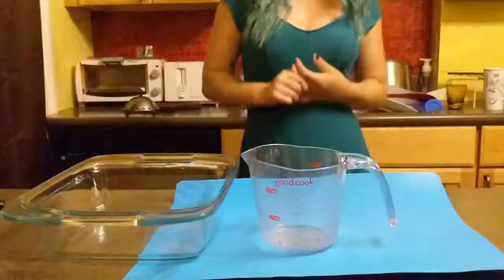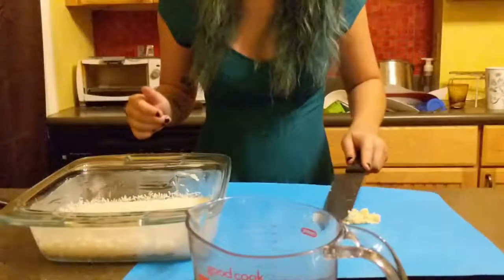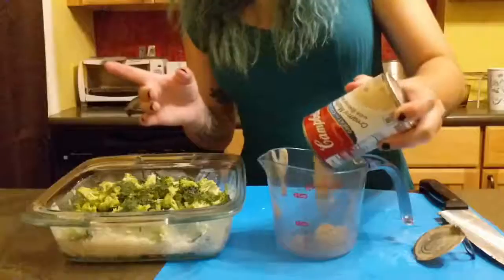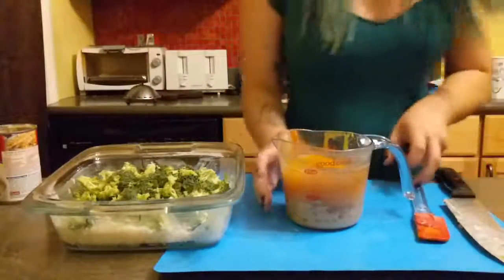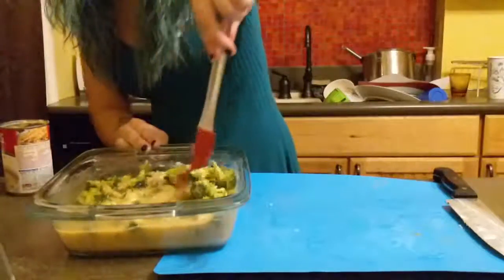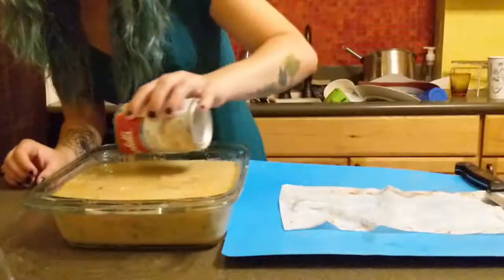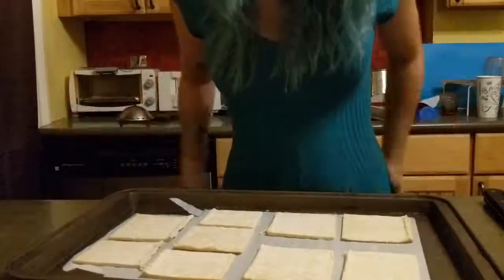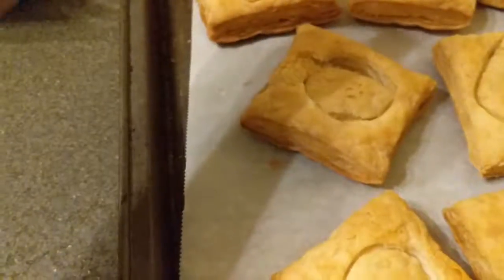Chicken Broccoli Casserole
This was an attempt to make an actually nice video, I just conveniently forgot I don't have any of the equipment I need to make a nice video. Enjoy~
Recipe:
Ingredients:
-1.5 cups rice
-1 can cream of mushroom
-2 lbs of chicken, any cut you want
-1 head of broccoli
-2 teaspoons of bouillon concentrate
-seasonings of your liking

1. Grease a baking pan
2. Add the rice
3. Chop and add the broccoli
4. Dilute 3/4 of the can with about a cup of water, add half the bouillon, season well, mix, and pour over rice and broccoli. Mix well.
5. Season the chicken, then add on top of the rice and broccoli.
6. Take the remaining cream of mushroom and remaining bouillon, add a few tablespoons of hot water, season, then pour over top of the chicken.
7. Bake at 375 F for an hour covered, then another twenty minutes uncovered.

Puffed pastry is optional but delicious, cook at 375 for twenty minutes or until golden brown.